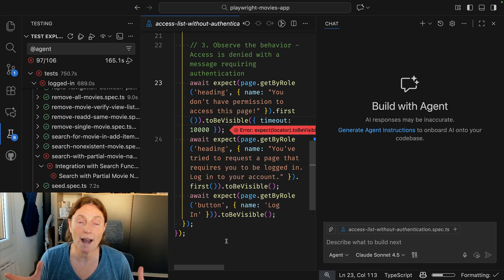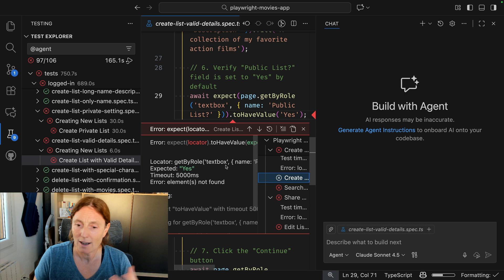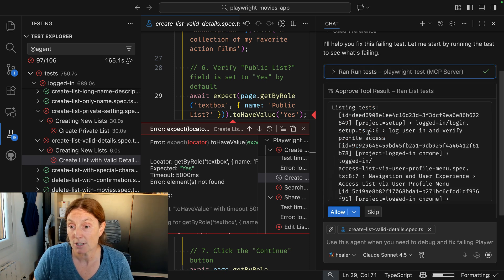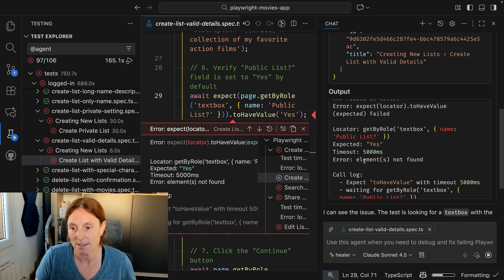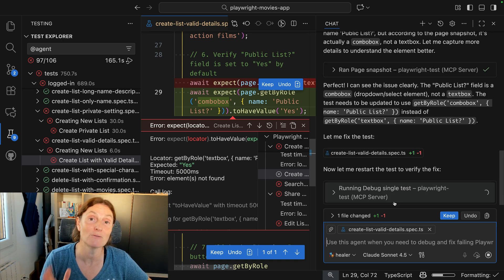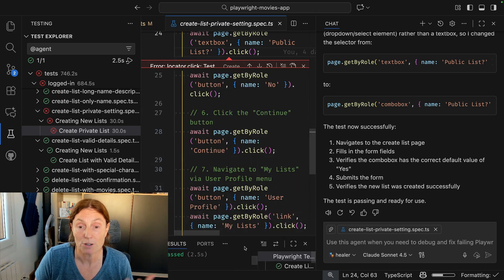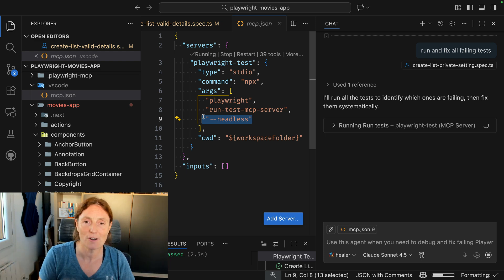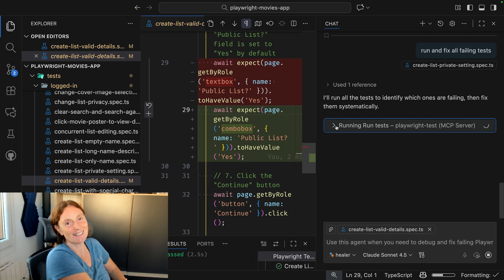[LAB]: How to Heal Failing Playwright Tests Automatically with the Healer Agent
What happens when your Playwright tests start failing after you update your app?
That’s where the Playwright Healer Agent comes in.

In this video, I walk through how the Healer Agent:
✅ Detects failing tests caused by app updates
✅ Automatically updates locators and assertions (e.g. textbox → combobox)
✅ Reruns tests to verify fixes
✅ Lets you heal one test — or your entire suite — automatically

Plus, I’ll show how to run the Healer Agent in headless mode

This is real AI-assisted debugging for Playwright.
Try it out and watch your tests heal themselves and let us know what you think! 💚